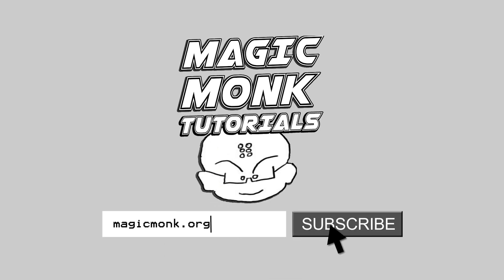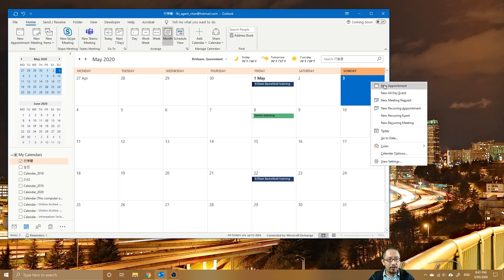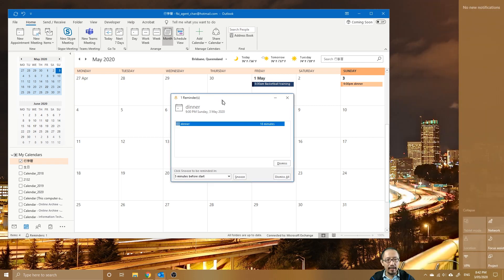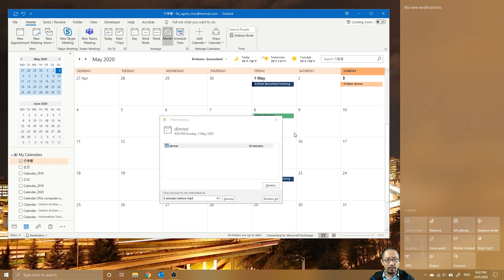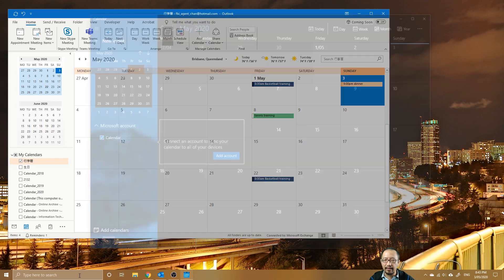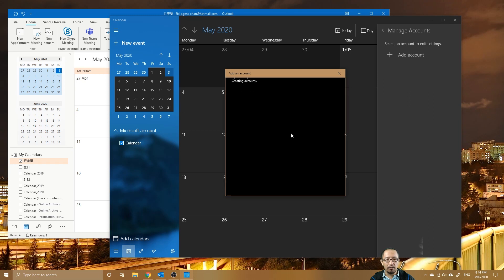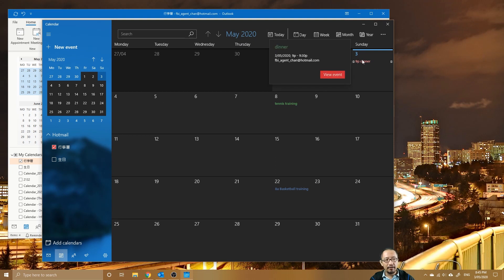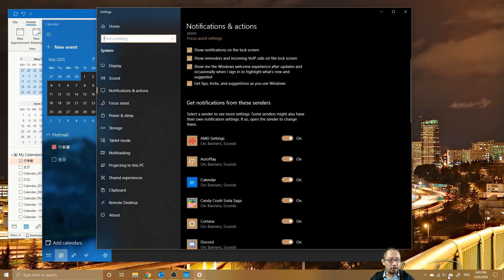How to make Outlook calender or mail notifications appear in Windows 10 Action Center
My mum's outlook calendar notifications used to appear in the action center in Windows 10 but one day just stopped. She wanted to know how to get them back. Here's how!